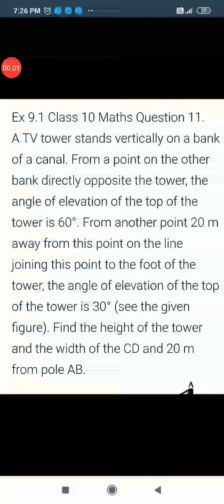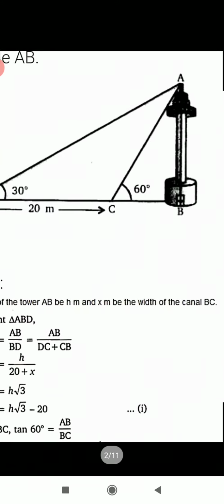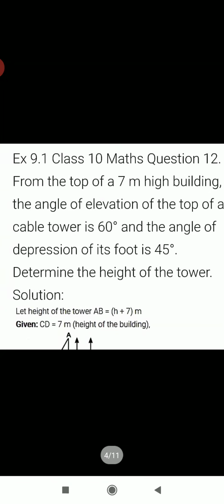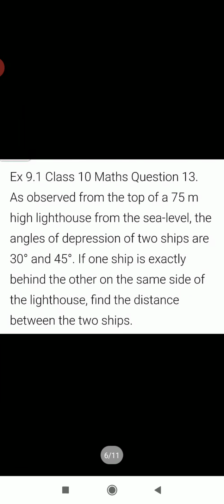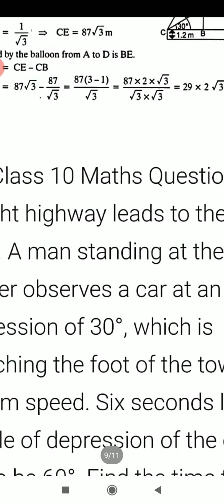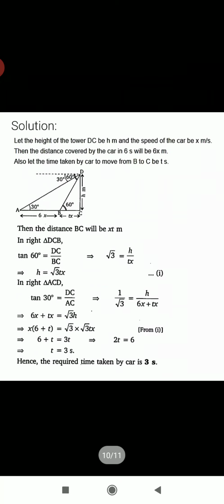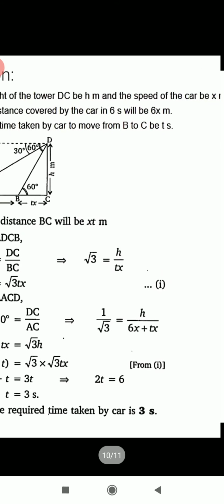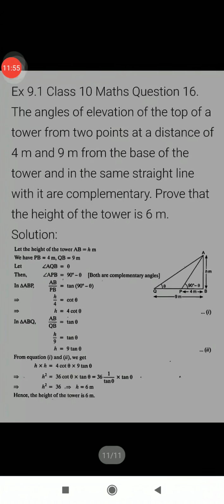Application of TRIGONOMETRY